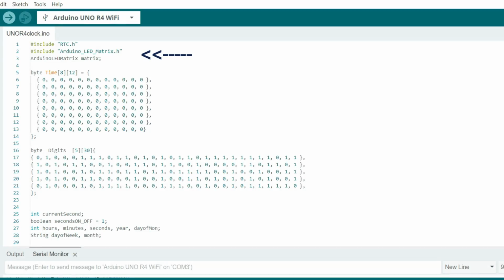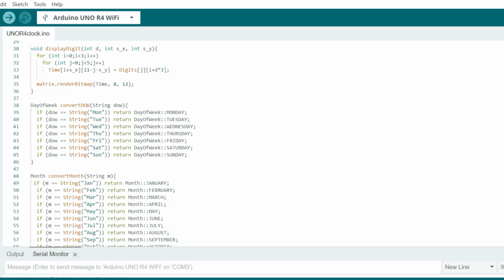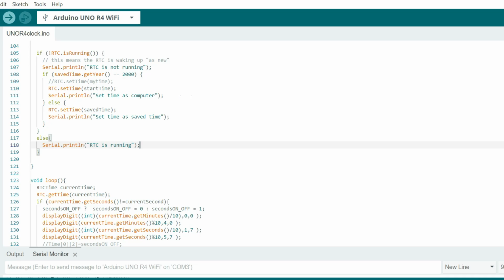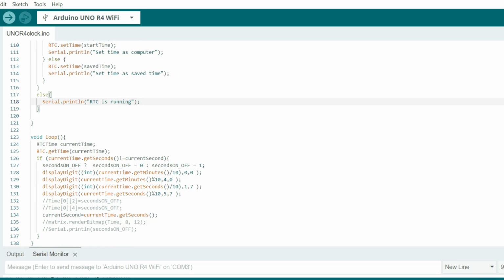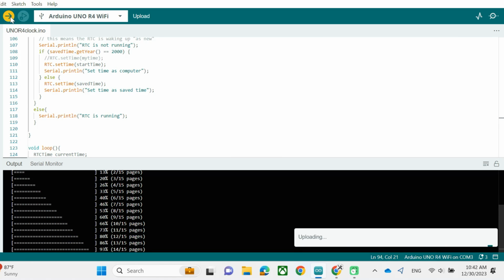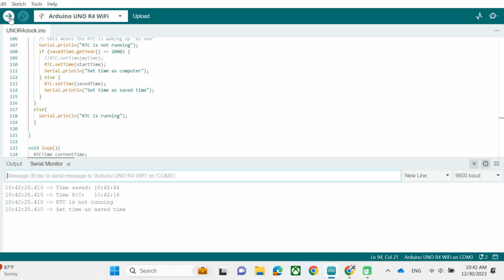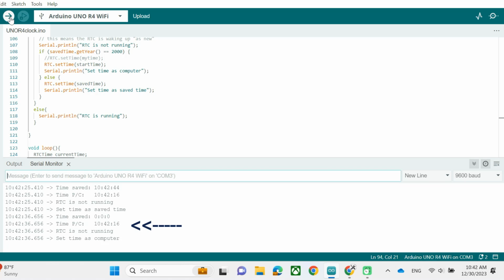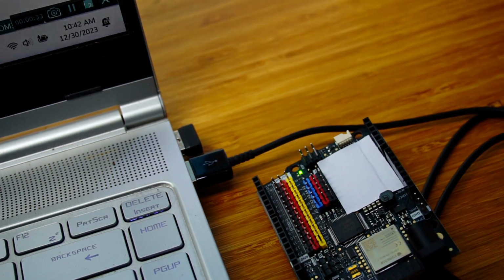Arduino Uno R4 RTC - accuracy check!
I test Real Time Clock RTC function: with and without the button battery to check how RTC works
In addition, I check accuracy of RTC Arduino UNO, then I found that the RTC was not so accurately

Part list
1. Arduino UNO R4 Wifi
2. USB-C cable
3. Button Battery 3V

Other part for making video
1. Sony A6000
2. Light box
3. Laptop with Windows 11